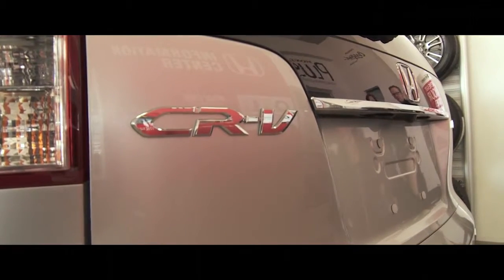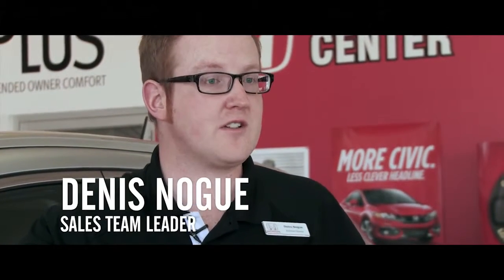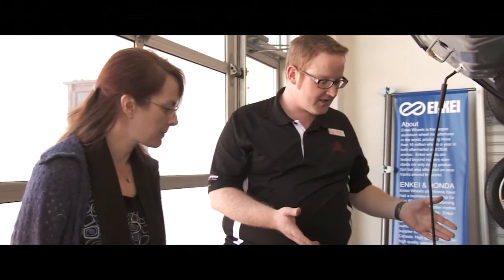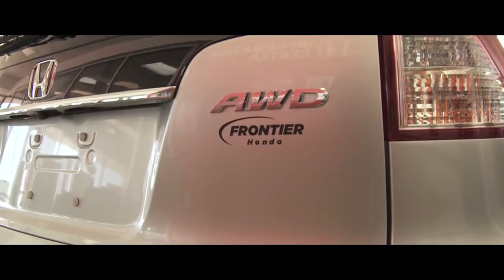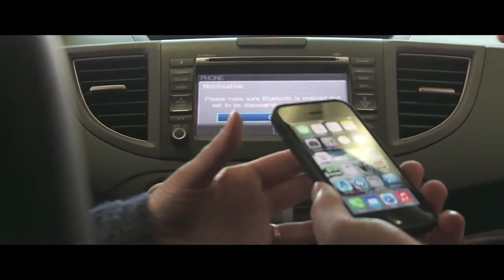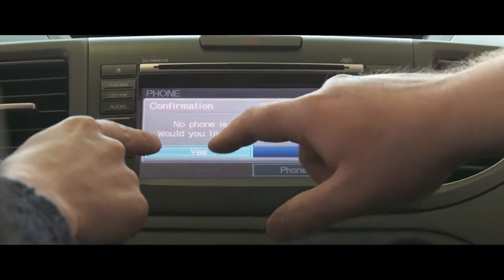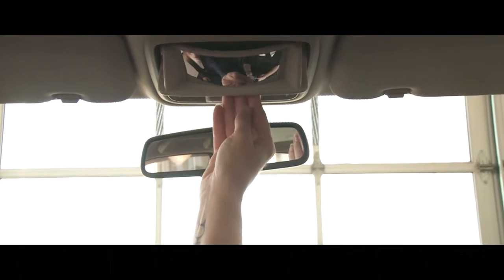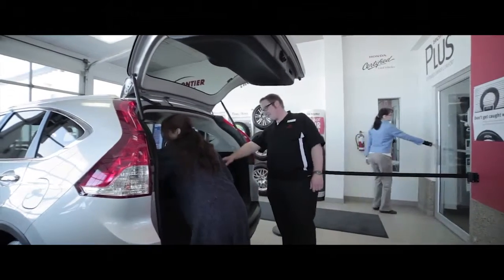Vehicle Orientation Process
While this video was done at the Frontier Honda Location, our Orientation process has not changed.